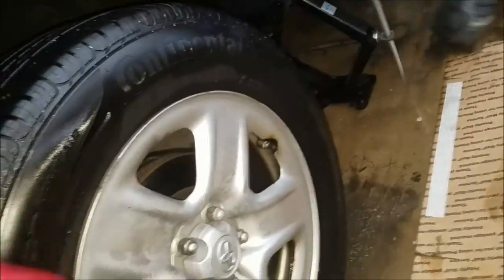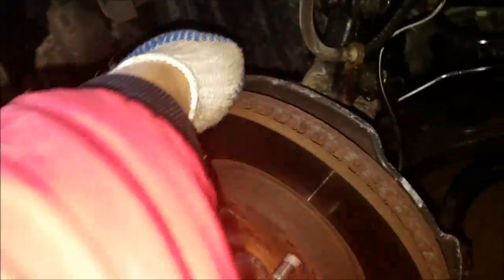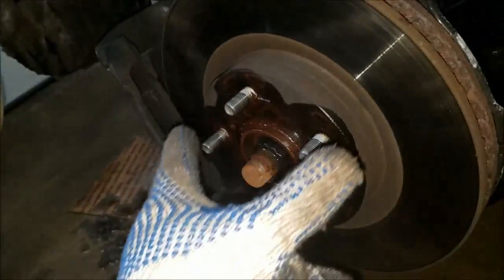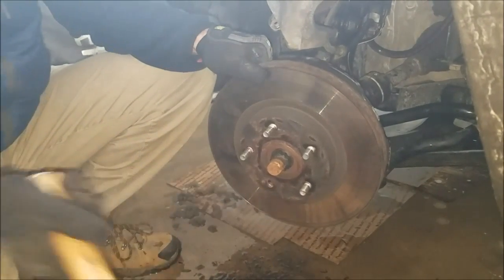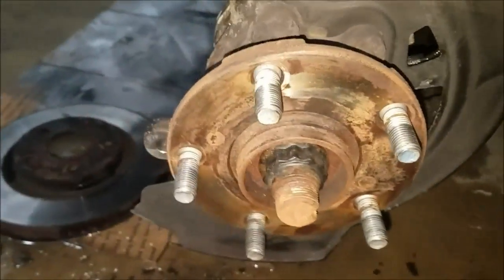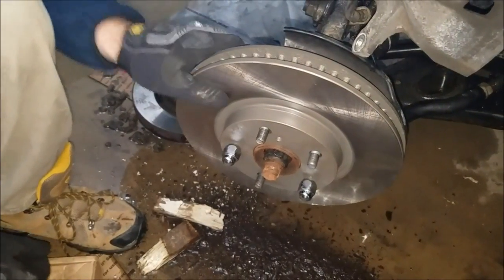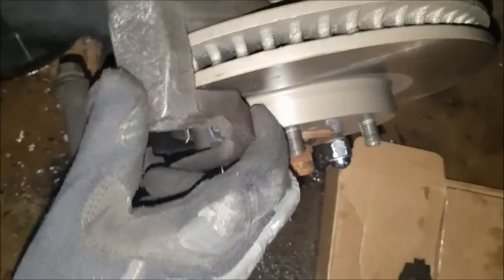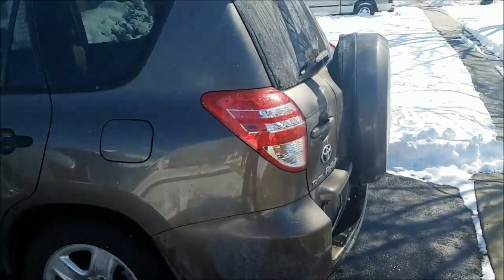2009 Toyota Rav 4 Front Rotors and Pads replacement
Toyota Rav 4 rotos and brakes replacement.